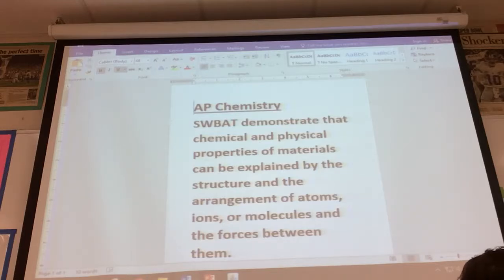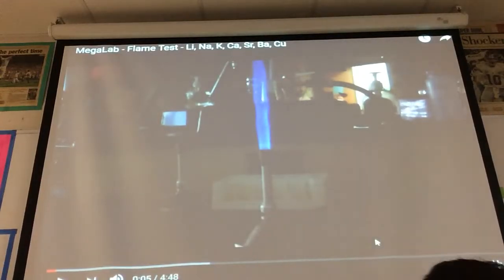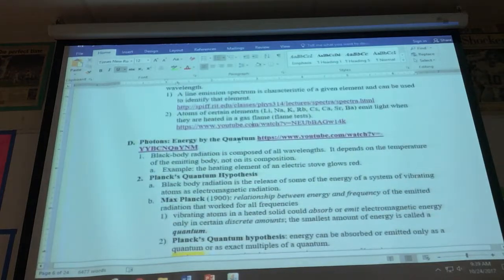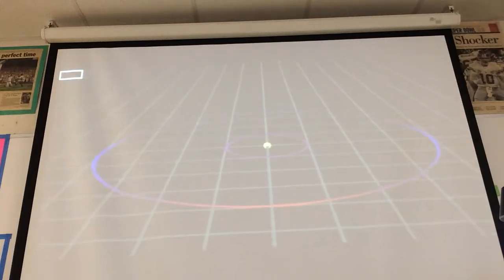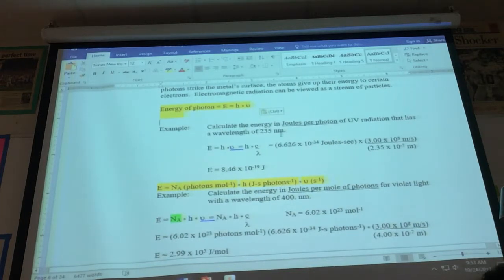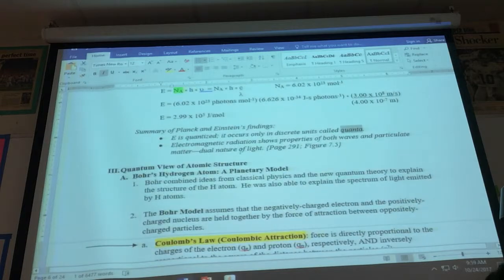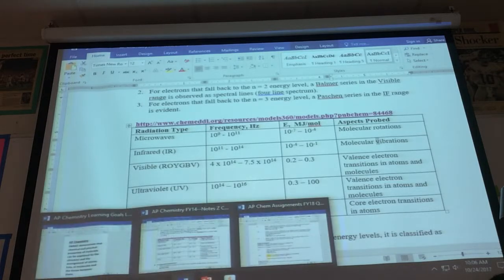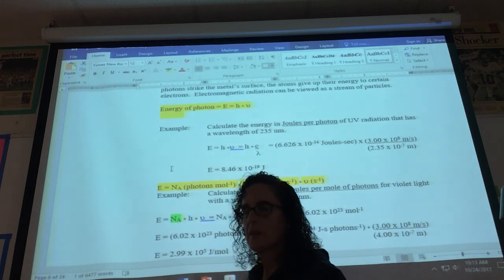APC Ch 07 Atomic Structure Lesson 2A